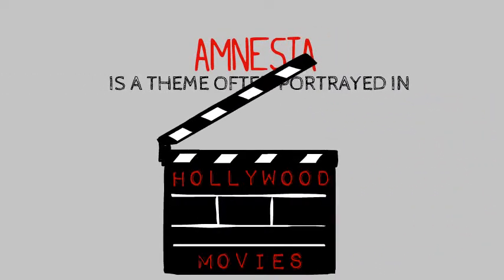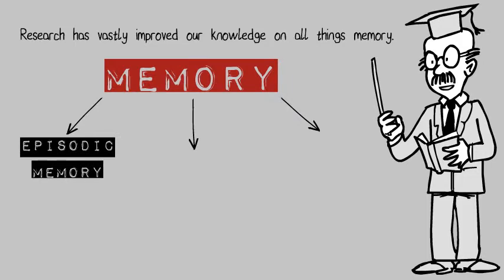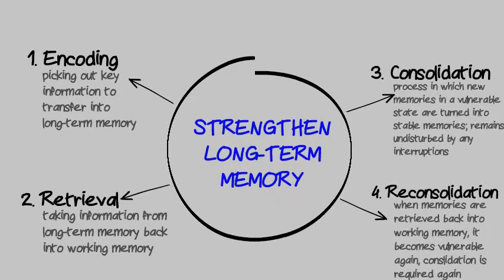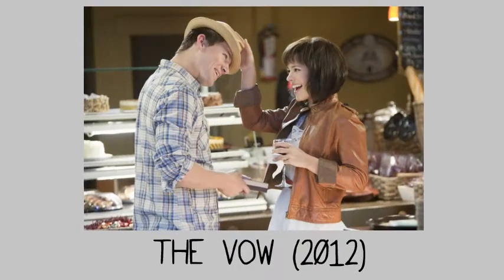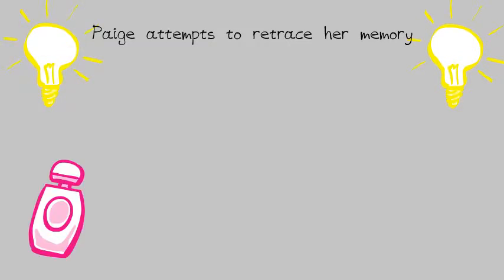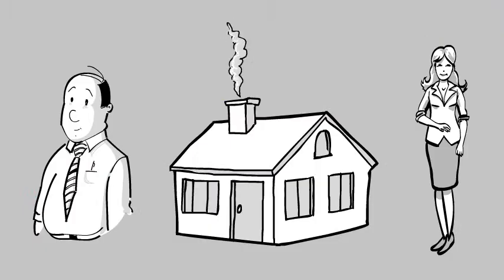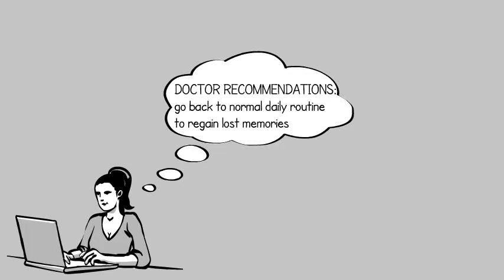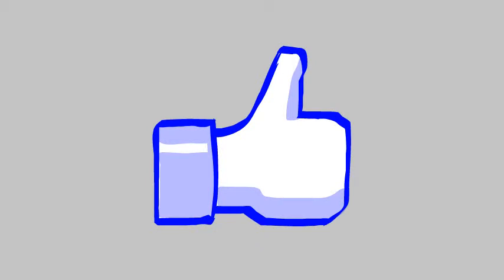Retrograde Amnesia and The Vow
Authors: Kelly Tran & Shabina Patel
This video was created as an assignment for PSYC 2385 - S50 (Cognition) at Kwantlen Polytechnic University.